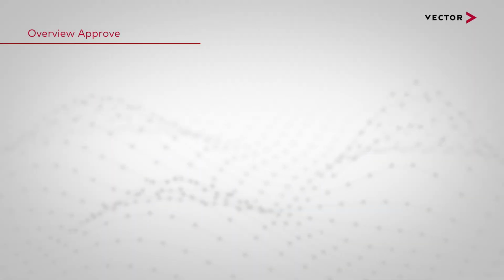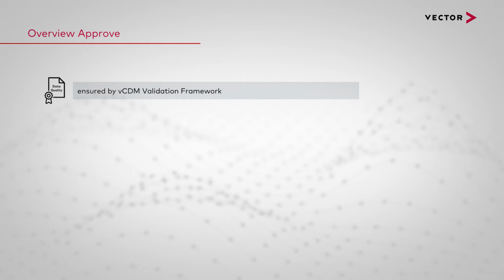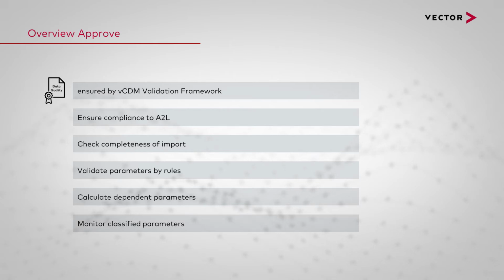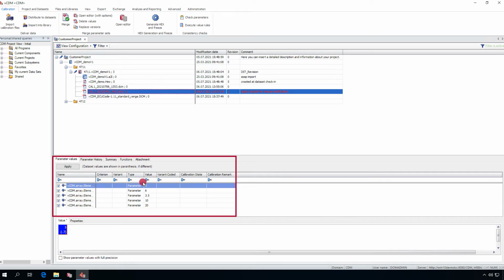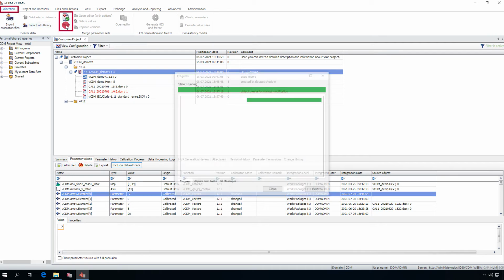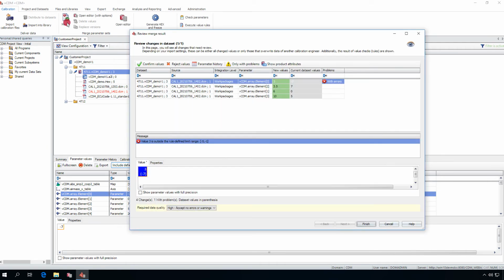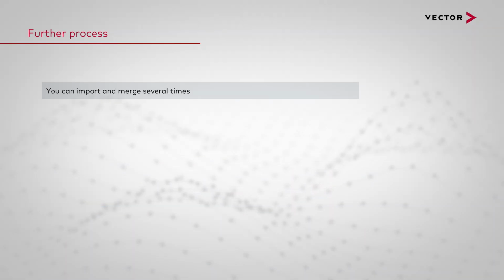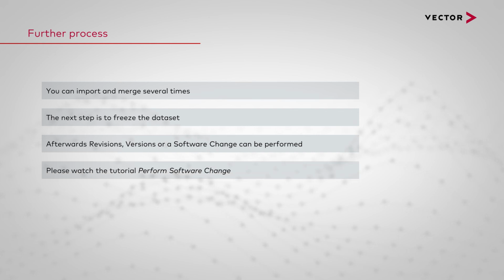vCDM Tutorial - Approve and Merge in vCDMcenter